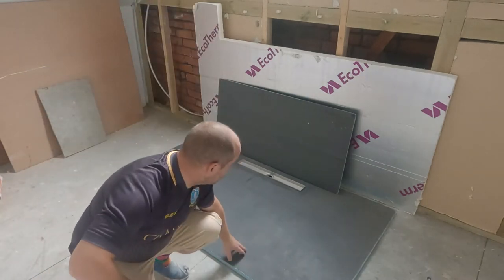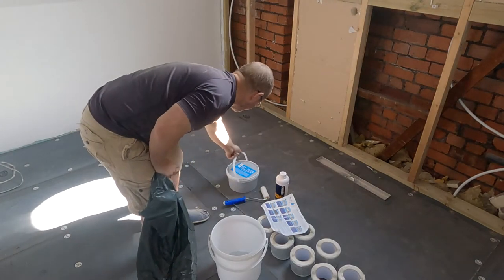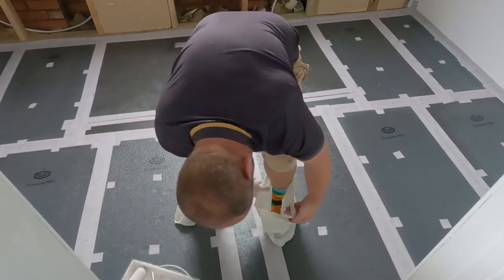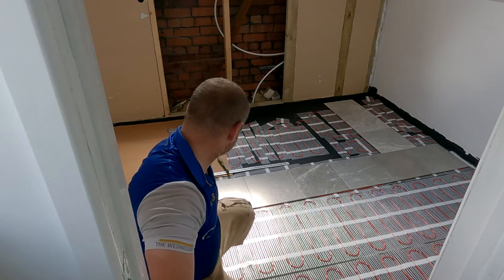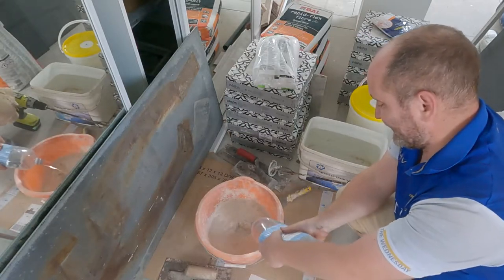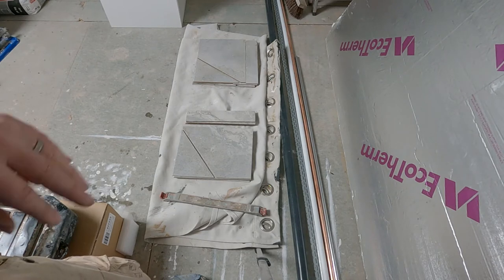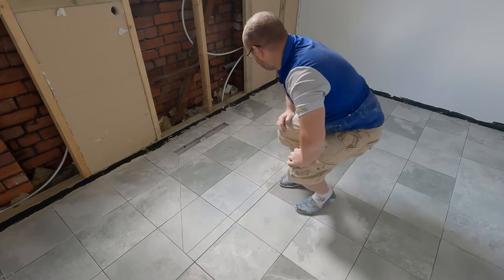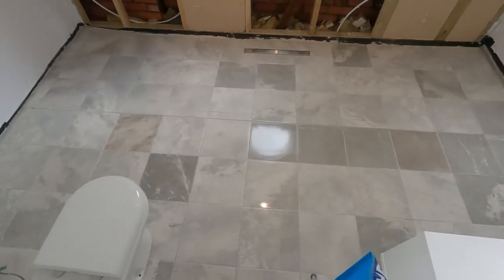DIY Loft Wet Room Floor Build With Underfloor Heating - Including Shower Area Build - Time-lapse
In this series of my DIY loft build I construct the Wet Room Floor including shower tray, tanking, electric underfloor heating installation and finally tiling and grouting.

This is in several steps. Firstly the shower tray needs to be set in to the floor including supports. The waste needs to be plumbed in as you can't get to it later and then you are ready for the 'above ground' work. Then the rest of the floor needs to be built up using composite boards to give that hotel like wet room level floor.

The composite boards need all of the gaps sealing but only after it has been primed to aid adhesion. So then the sealing begins using tape supplied in the kit followed by more priming and then, at last, the taking compound which creates a water tight seal.

Then I'm ready to tile. I show how to set out, get tiling and then, finally, grout to a profesional standard finish. I also show how to do the drops in the wet room shower area...it's actually not hard.

And that is it...the floor of my DIY Loft Conversion DIY wet room is done. Next for the shower plumbing.